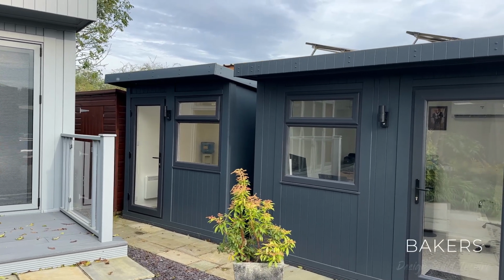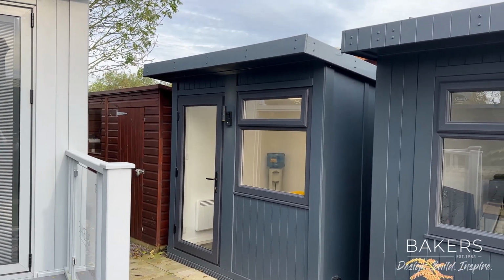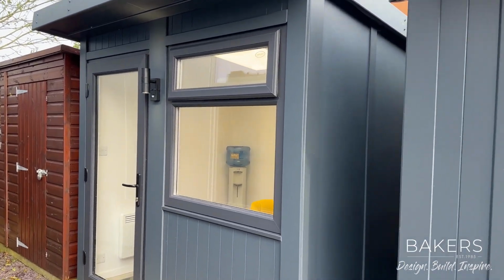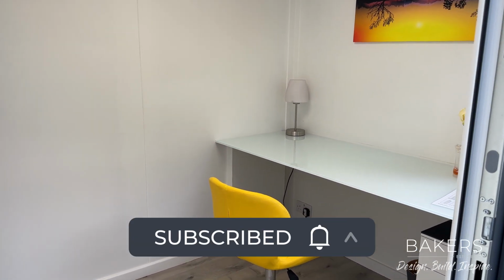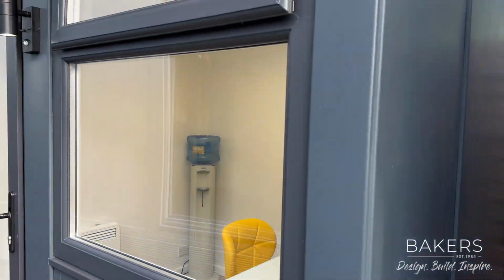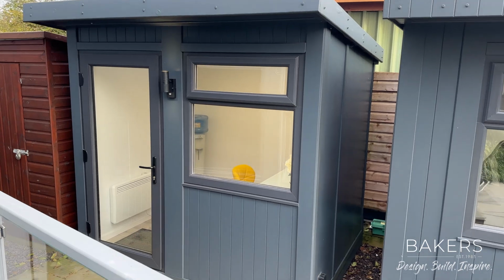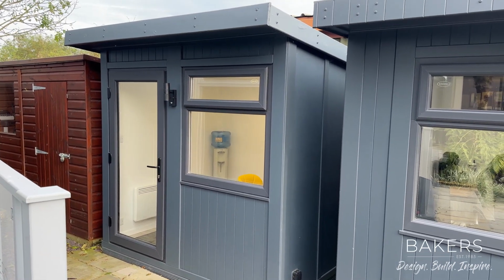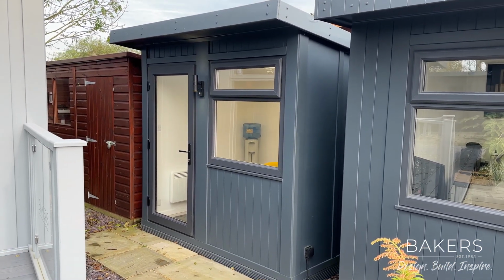20% OFF GARDEN OFFICE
We are selling our most popular Jay Garden Office display building!

Now £6734

This 2.3m x 1.9m building is the perfect size for a one-person workspace.

The original price of this building is £8418 but we have discounted this to £6734, including installation and delivery!

This ex-display building will have a new laminate floor and roof felt and also comes with a 5-year guarantee.

Other elements to consider that we can complete for you:

• Base - £1650 - £1990 (subject to survey)
• Electrics - £1500 - £2000 (subject to survey)
• Internet - £575 (subject to survey)
• Final internal painting - £462

If you feel this may be the perfect garden office for you, then please arrange an appointment to visit us and see the building at the show centre!